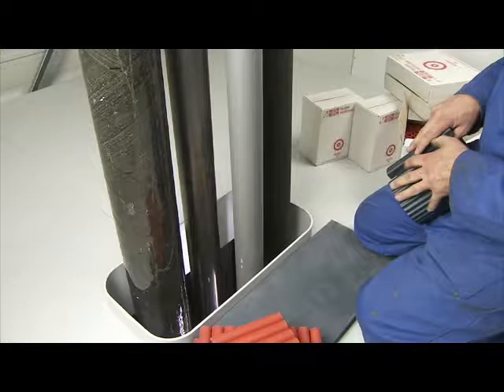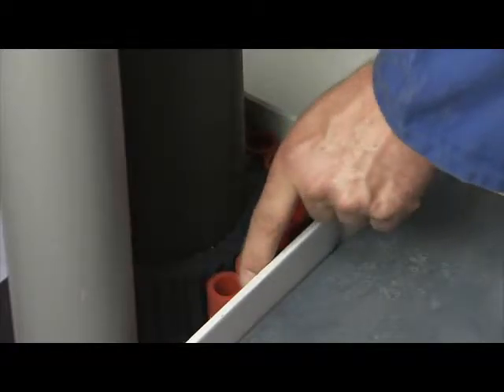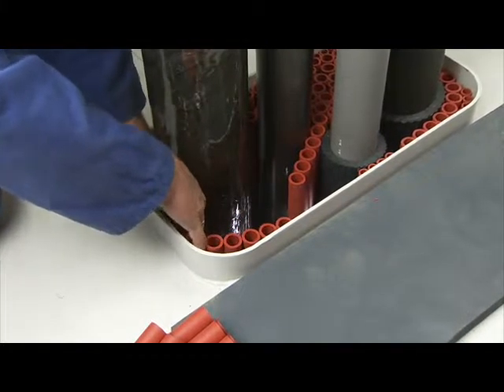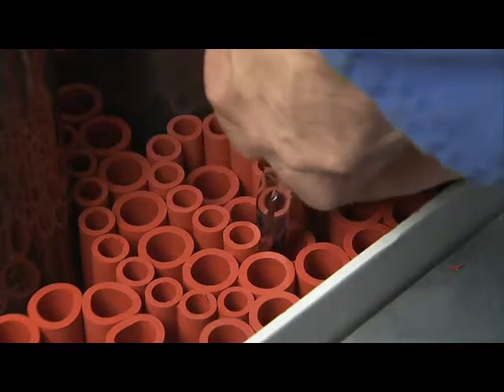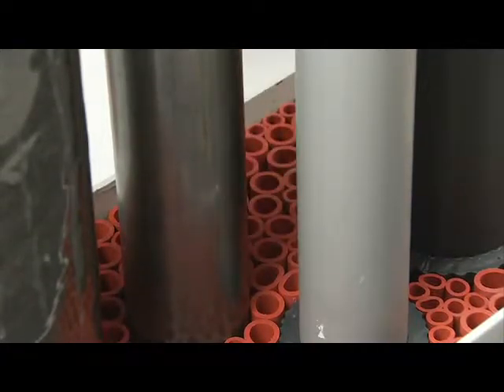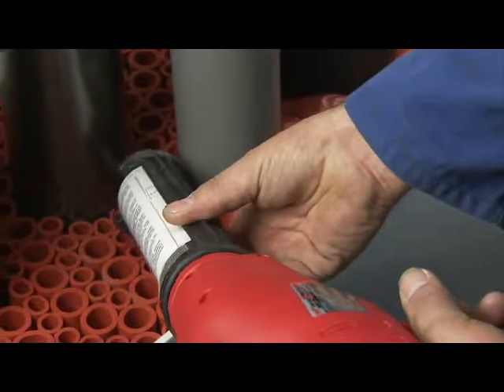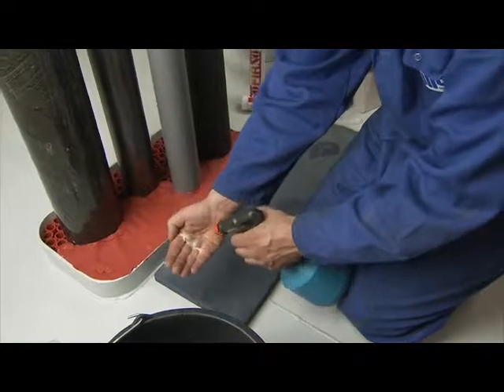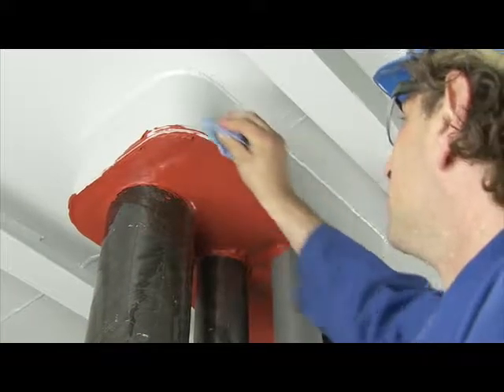NOFIRNO multi mix rørgjennomføring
En eksempelvideo med en installasjon av forskjellige dimensjoner. Installasjonen vil være lik i betong, og gir ikke krav til millimeterpresisjon eller rette vinkler for gjennomføring. Systemet kan installeres rett i betongen uten behov for primer eller epoxy. Siliokontettemassens unike egenskaper gjør dette mulig. Kan installeres i vegg og tak.